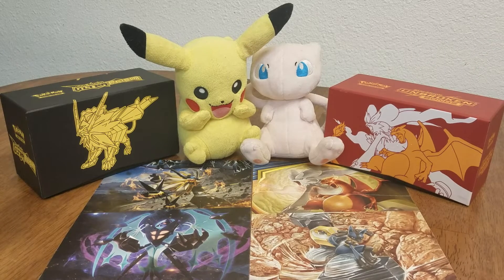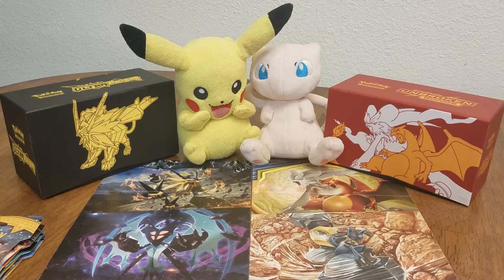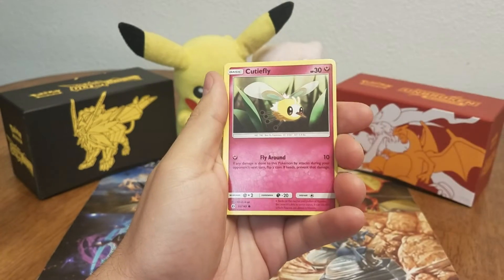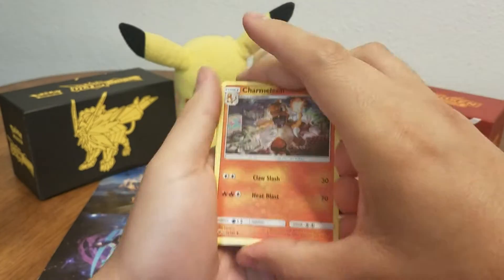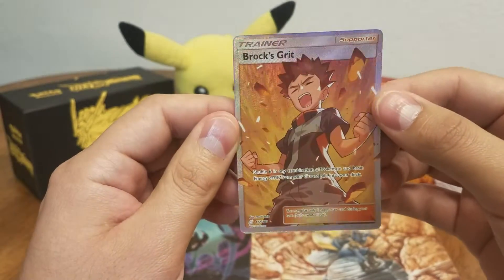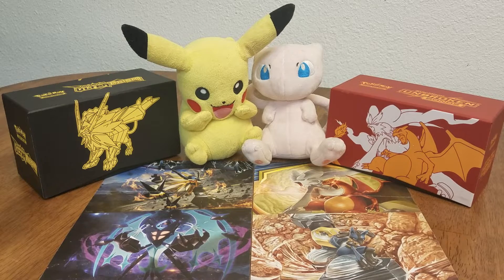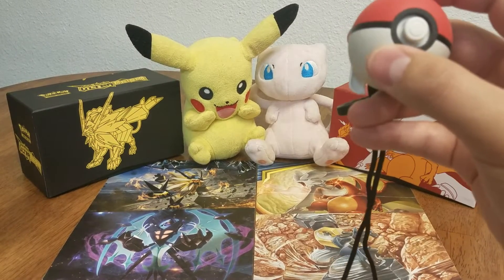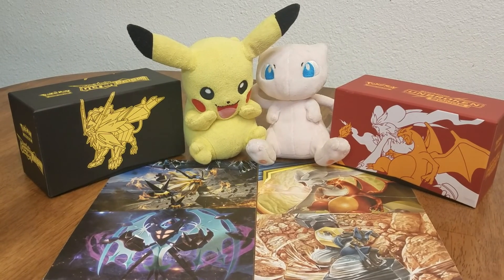Opening Unbroken Bonds, Team Up, Burning Shadows and Sun and Moon Pokemon Card Packs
Wanted to open up some more pokemon cards, got some good pulls in this video. Looking forward to making more pokemon videos.